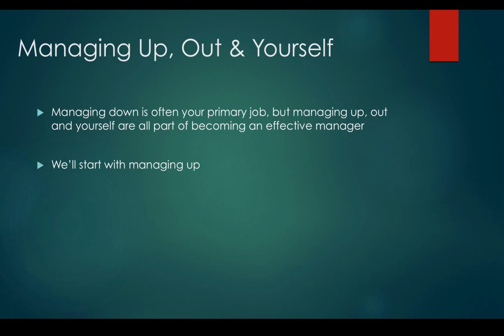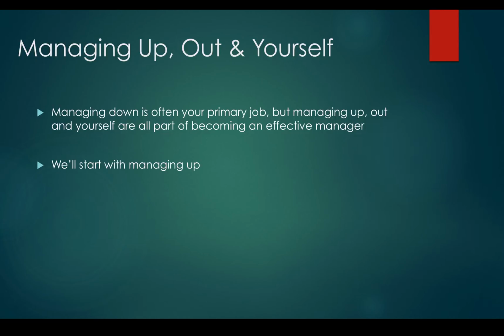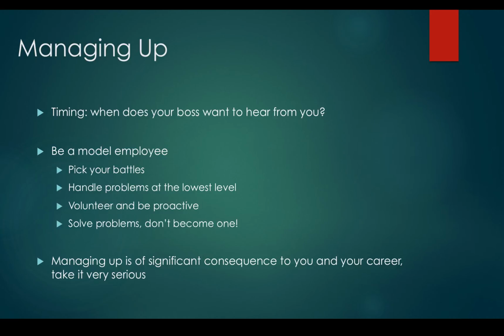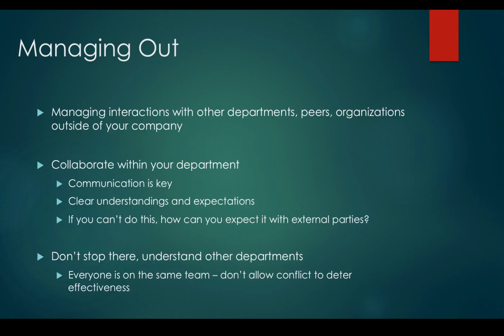Lecture 5 - Effective Management Continued